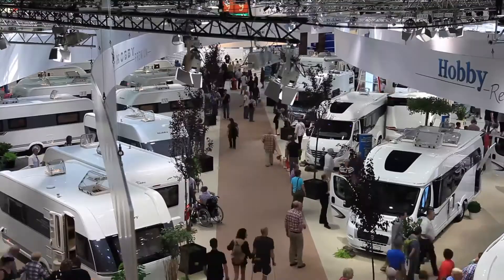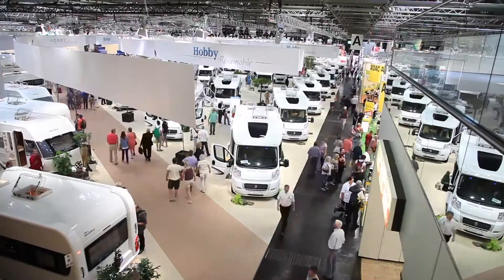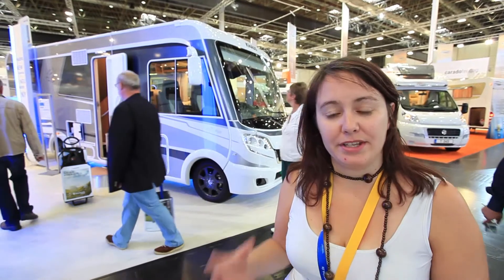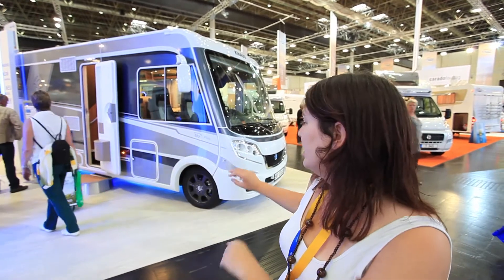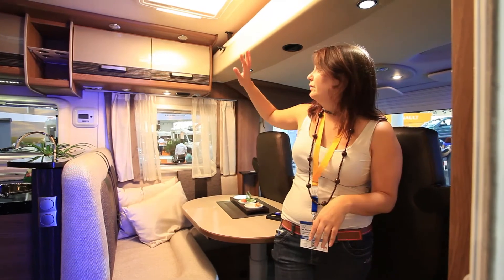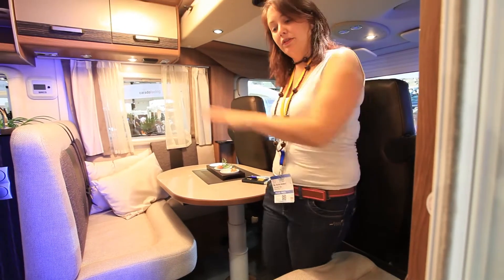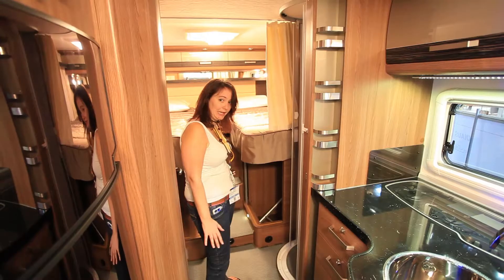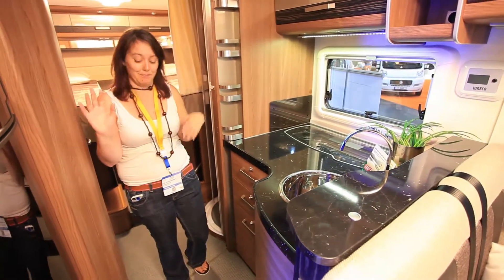Knaus Sky I Plus 700 LEG at the 2013 Dusseldorf Caravan Salon - MMM & Which Motorhome video review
Don't miss MMM and Which Motorhome's Rachel Stothert and Peter Vaughan as they visit the annual Caravan Salon in Dusseldorf and take a look at the Sky I Plus 700 LEG from Knaus.